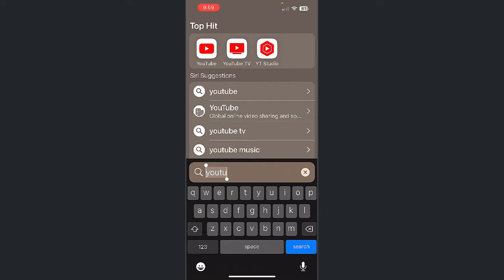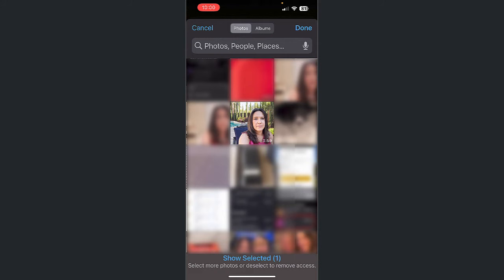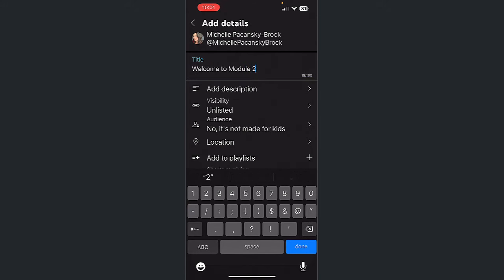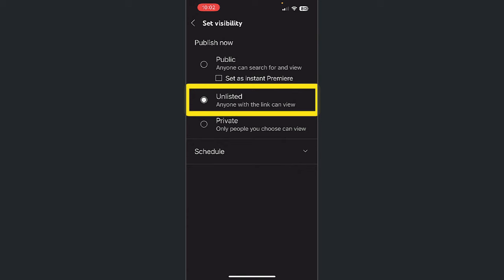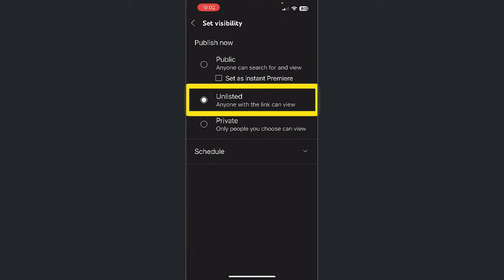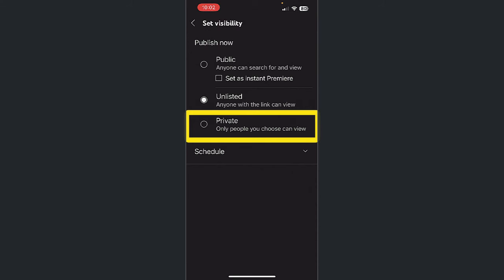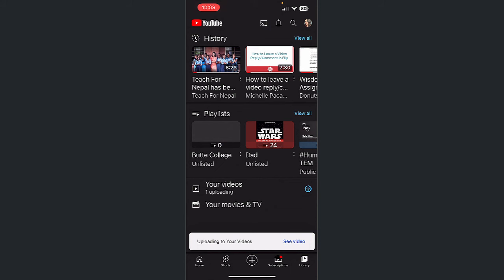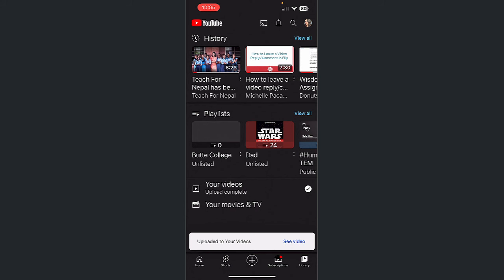Upload to YouTube from Phone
This video shows how to upload a video saved on your phone into the YouTube mobile app.